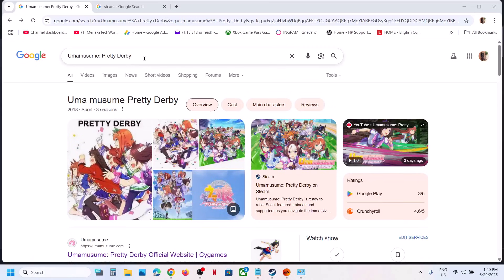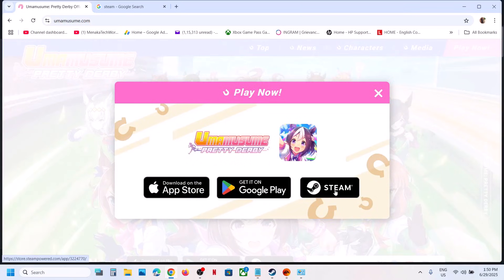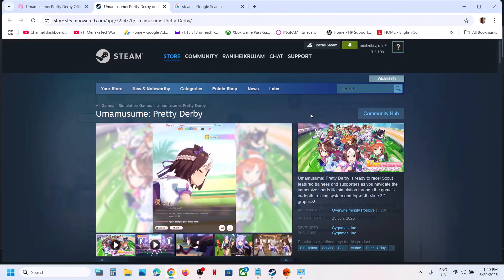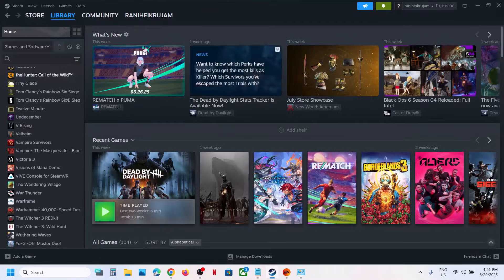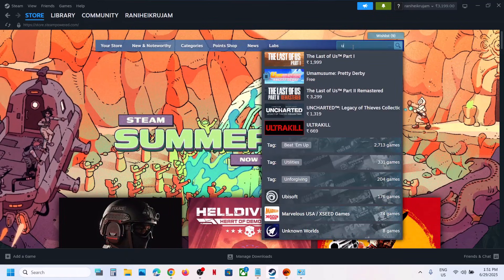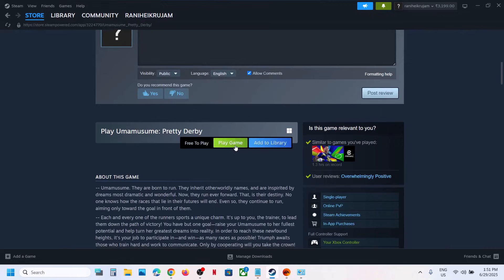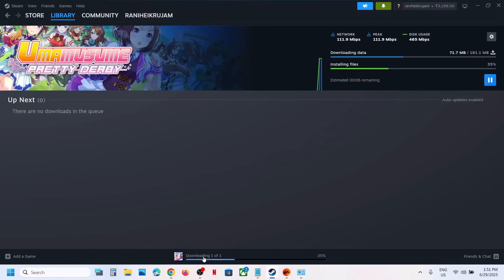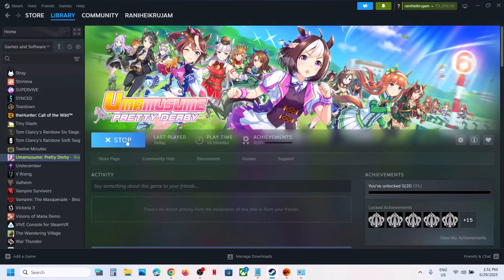How To Download/Install Umamusume Pretty Derby On PC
How To Download/Install/Play Umamusume Pretty Derby On PC